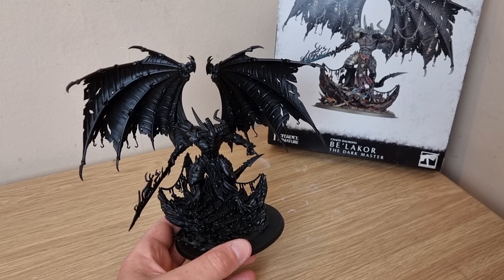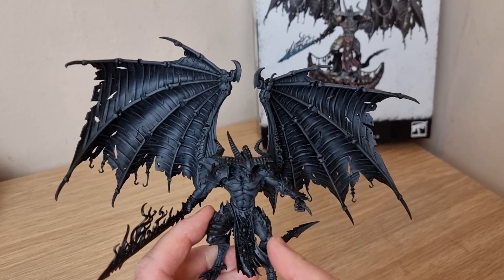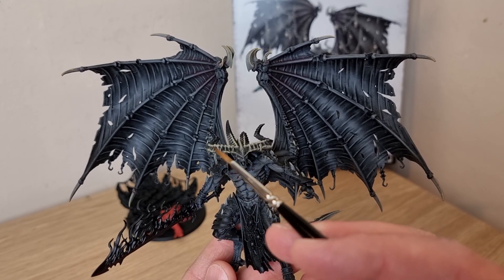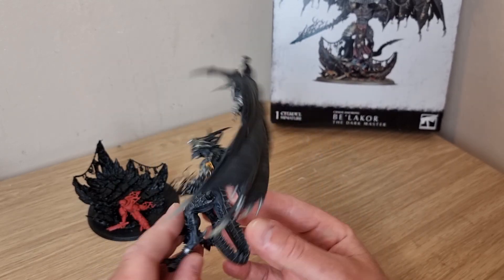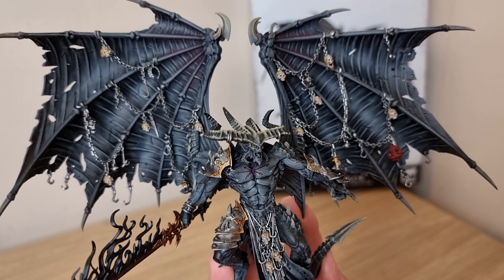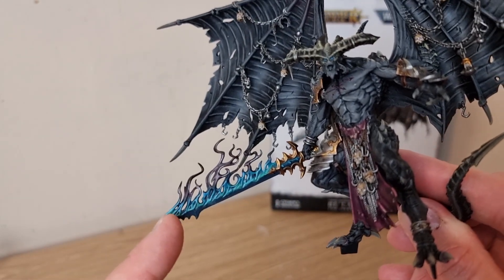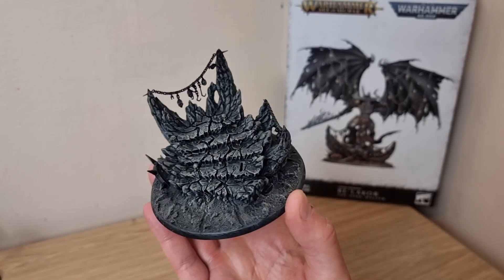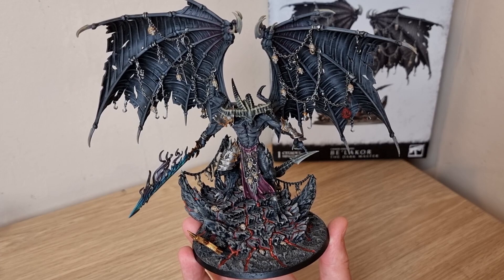How to Paint Be'lakor, The Dark Master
In this video I take you through the steps of painting Be'Lakor to a good quality box art finish. I talk about steps and show progress rather than all the brush strokes so hope you like this approach and the final outcome.

Contents
0:00 Painting Be'Lakor
0:13 Build and prime
0:59 Model painting
10:32 Sword painting
12:51 Base painting
16:38 Showcase